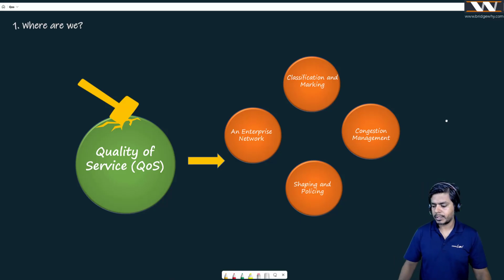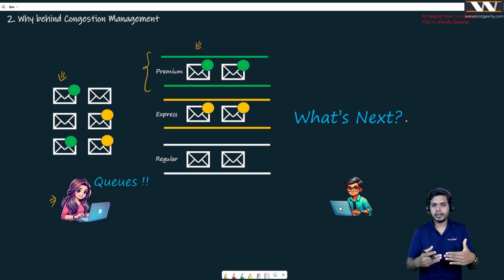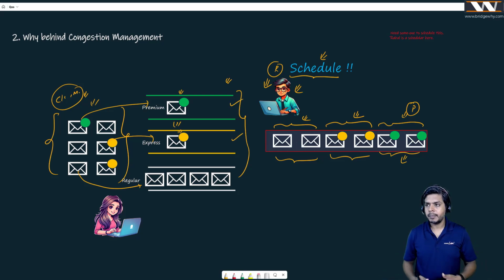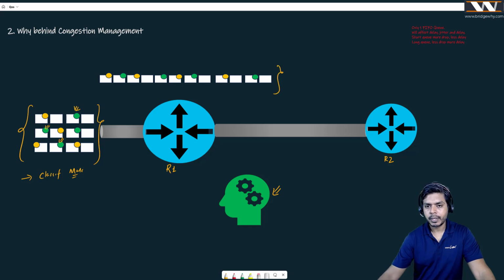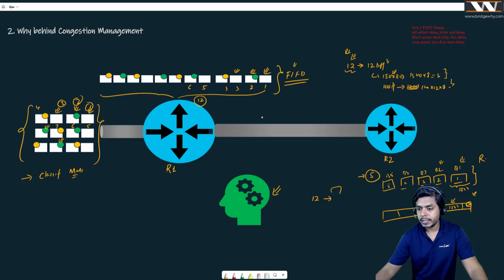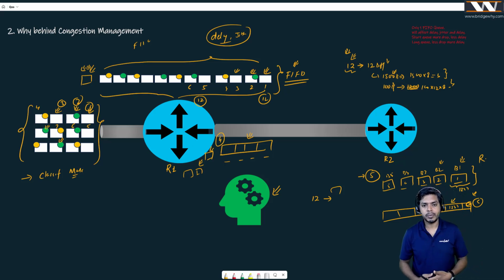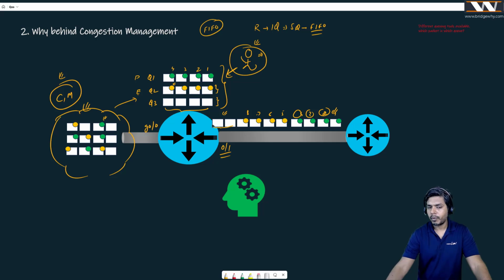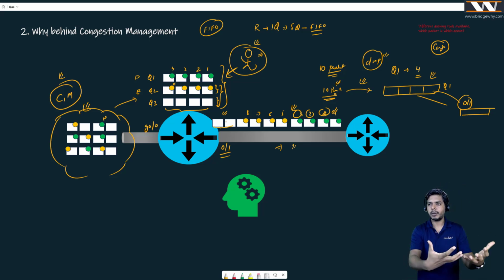Why behind Queuing or Congestion Management | QoS from Scratch | Video 4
1. Concept of Queuing in QoS
2. Why behind congestion management.